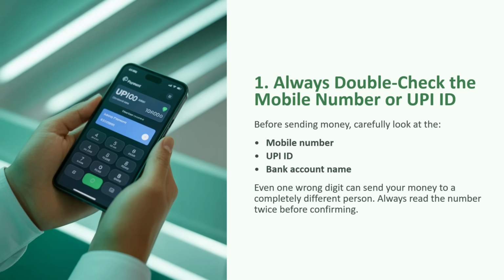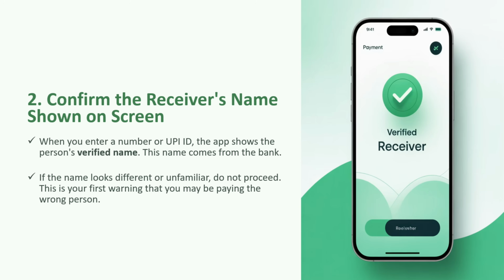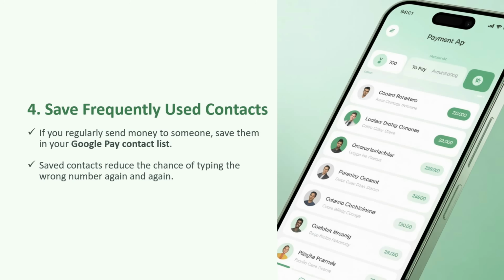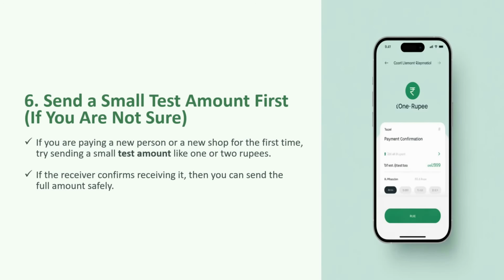Google Pay Safety Tips | Never Send Money to the Wrong Number Again!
Are you worried about sending money to the wrong person on Google Pay? This video will show you the correct way to avoid mistakes when using your **mobile wallet** for **upi payment**s. Learn **how to use** Google Pay safely and ensure **money safety** every time you make a transaction with your **digital wallet**.

Learn how to master Google Pay and never send money to the wrong number again! This video will teach you how to verify numbers, use Google Pay, and avoid accidental money transfers.

🌐 **Master Google Pay: Never Send Money to the Wrong Number Again!**

Sending money to the **wrong number** is one of the most common mistakes on Google Pay — and it can cost you time, stress, and even your money. This beginner-friendly guide teaches you exactly **how to use Google Pay safely**, avoid sending money to the wrong person, and double-check every step before confirming a payment.

Whether you're new to UPI or an everyday user, this video breaks everything down in **simple, easy-to-understand English** so you always stay safe while making payments.

✅ **Why wrong payments happen** on Google Pay
✅ **How to verify numbers, names, and UPI IDs** before sending money
✅ The safest way to **confirm a receiver’s identity**
✅ How to use **Google Pay safety tools** to prevent mistakes
✅ What to do immediately if you **sent money to the wrong number**
✅ How to use the **Help & Support** section to raise a complaint
✅ Simple habits to **avoid UPI mistakes forever**

By the end of this video, you’ll know exactly **how to use Google Pay confidently** and avoid one of the most expensive mistakes people make — sending money to the wrong number.